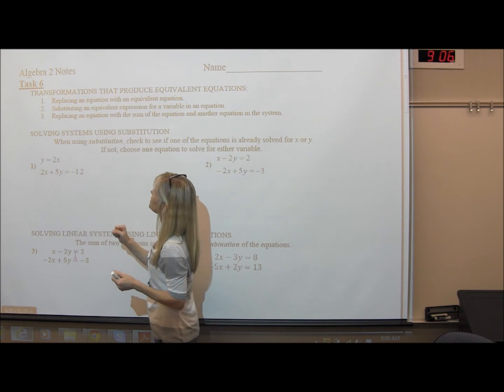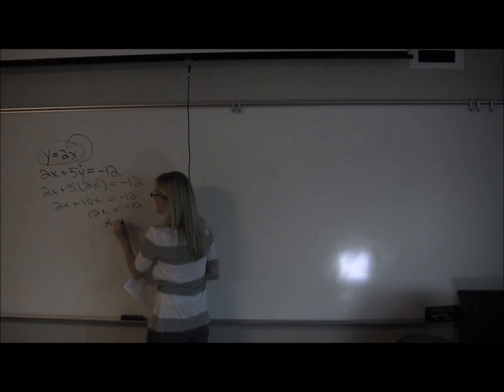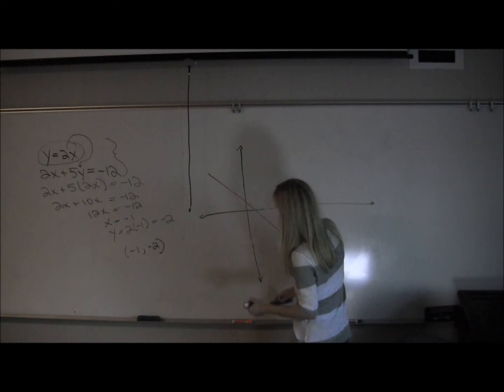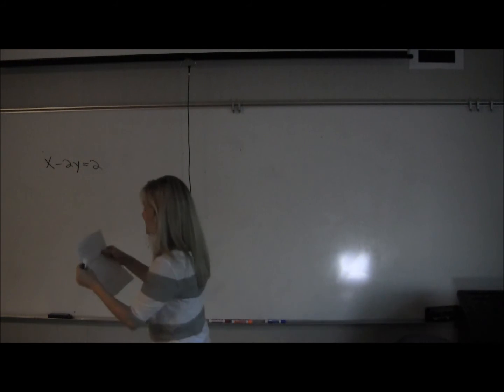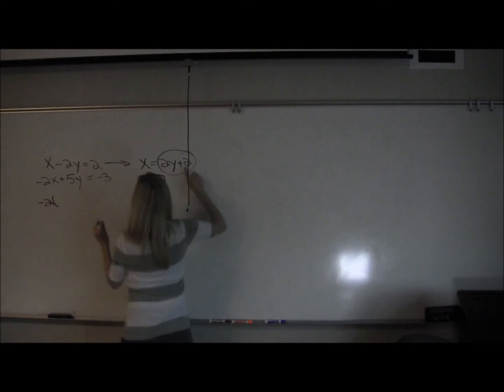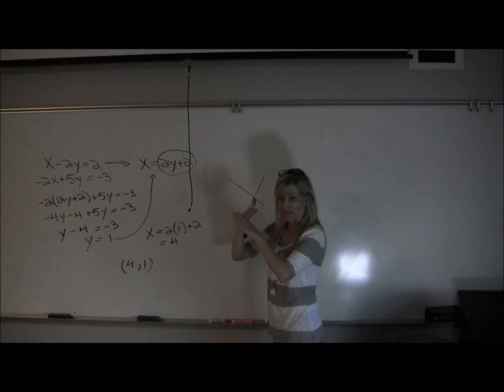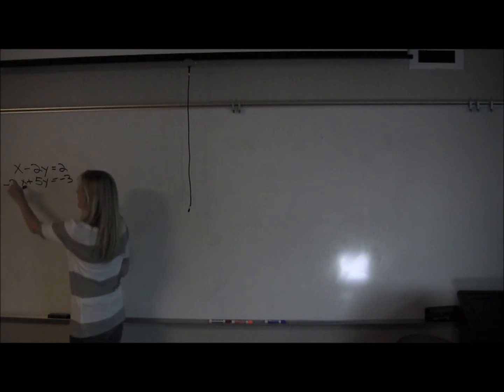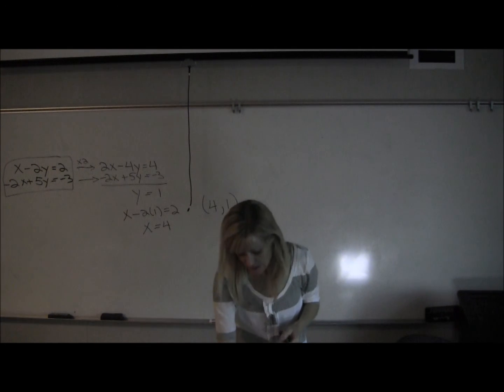Semester 1 Task 6 Algebra 2 Part 1